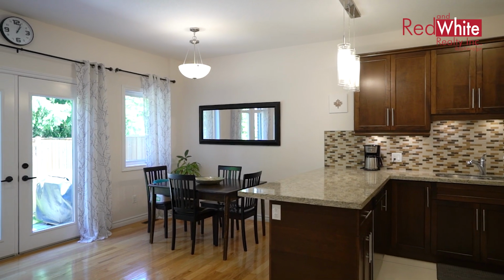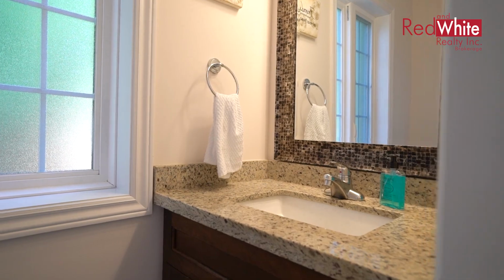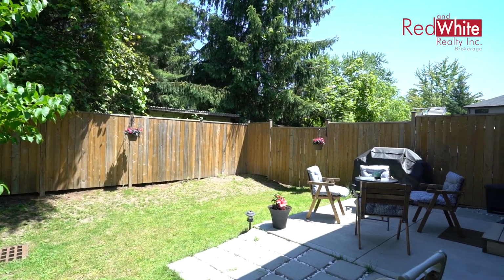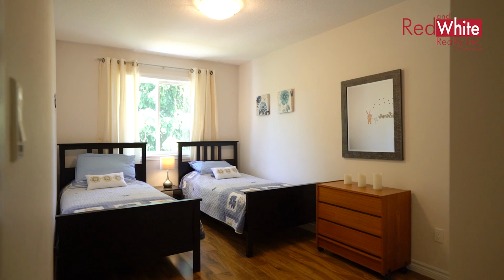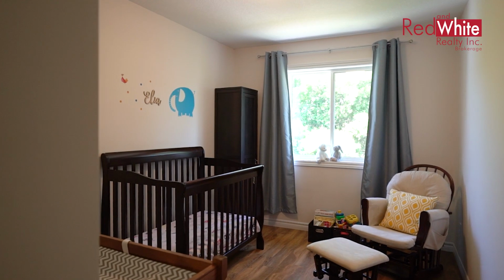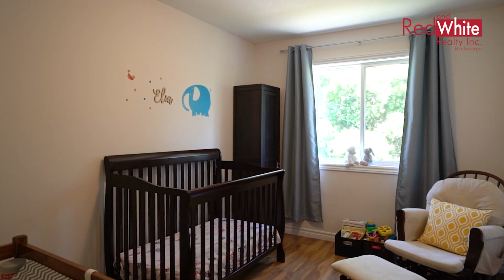62 Turner Ave Kitchener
Welcome to 62 Turner Ave! This beautiful and bright freehold (no condo fees!) townhouse was built in 2016 by Keystone Custom Homes. It features 1381sq.ft., 3 bedrooms, 2.5 bathrooms and has 2nd floor laundry. Upgrades include granite countertops in the kitchen and bathrooms, and it's carpet-free throughout.  It is the end unit, which has complete privacy in the backyard - there is no easement through the backyard to allow for access.
This home is centrally located in the city and close to many amenities such as, the Go Station, Hwy access, restaurants, shopping, Parks, Downtown, Google and more...
If you are looking for a for a beautifully taken care of home, that is move-in ready, then this home is for you.

Marian Monné
Realtor
Red and White Realty Inc.